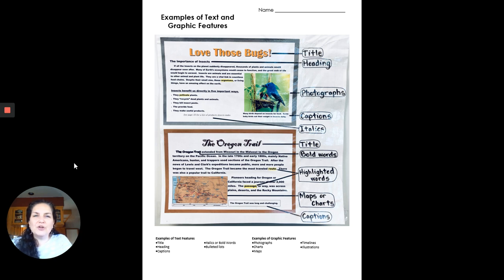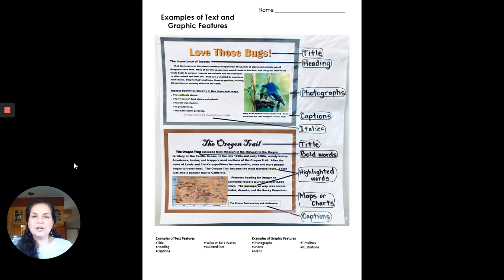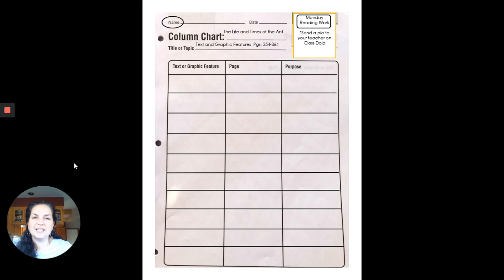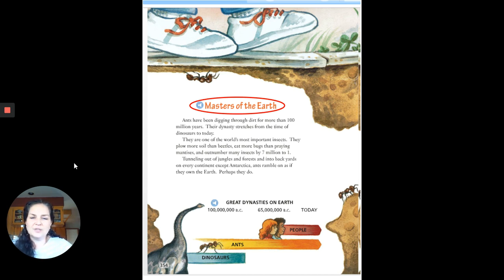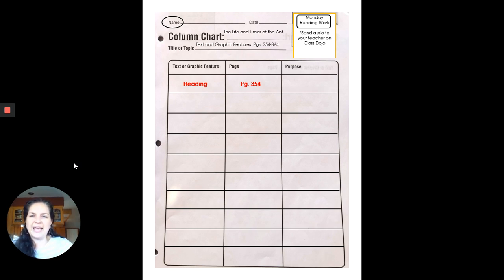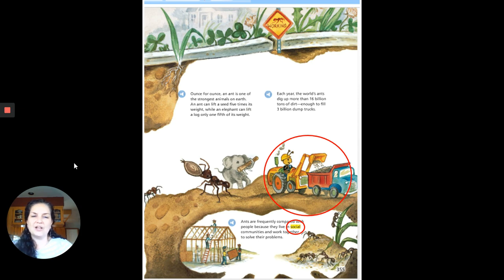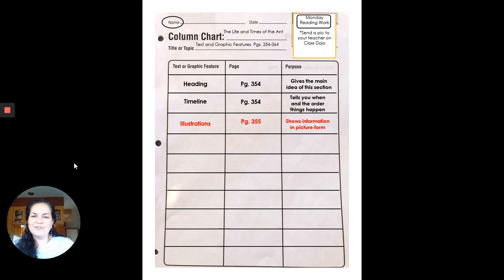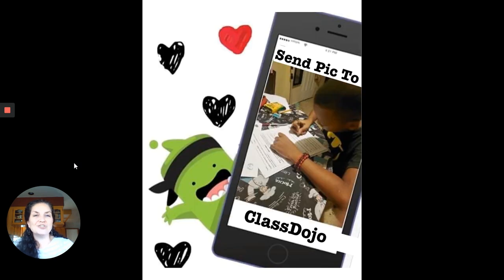Monday Reading 4th grade Fisher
Here is our reading lesson for Monday, April 27, 2020 for Fisher 4th grade.  We are working on Text and Graphic Features with our Journeys story from Lesson 14.